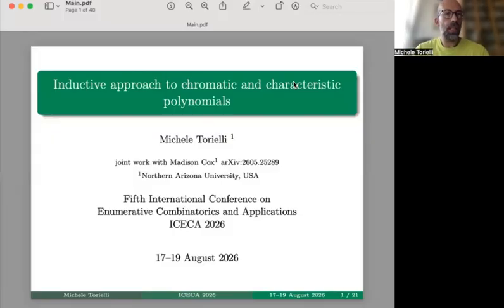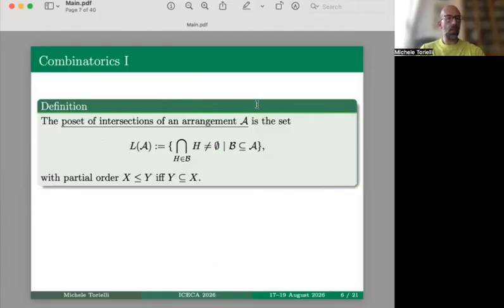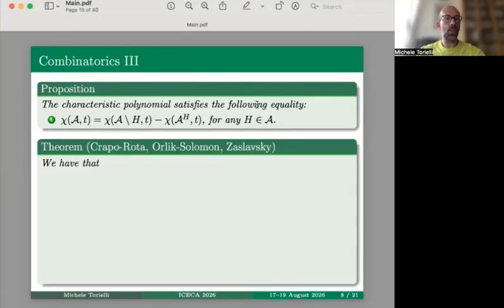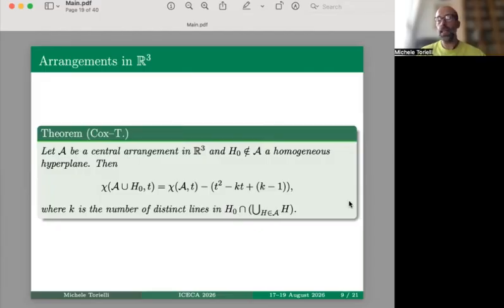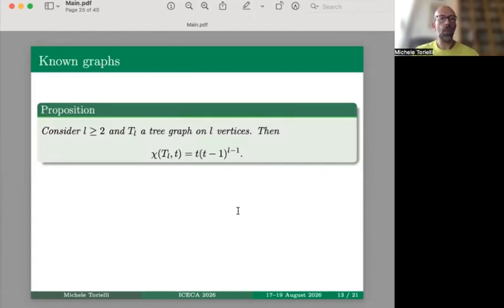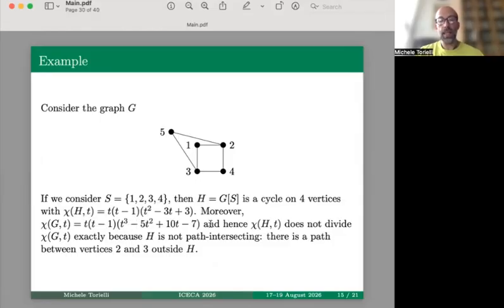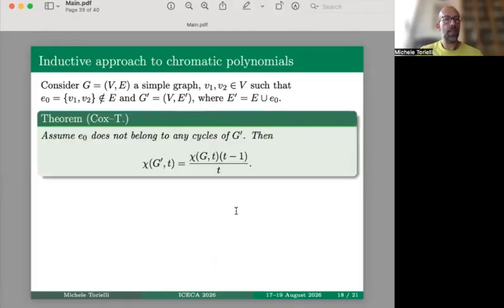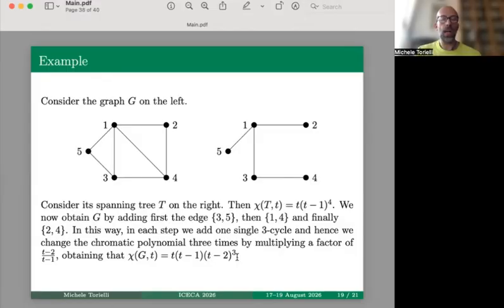Michele Torielli -- Inductive approach to chromatic and characteristic polynomials (ICECA2026)